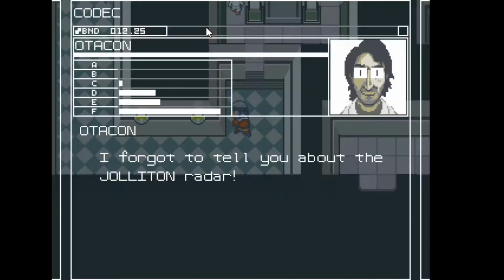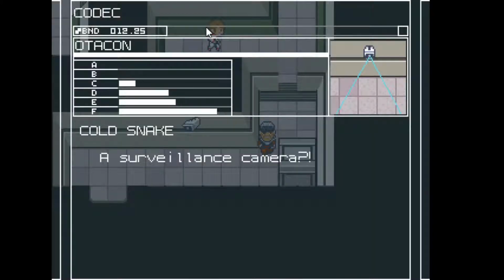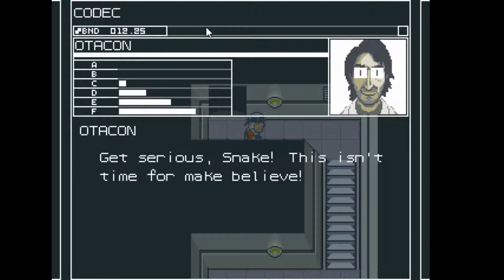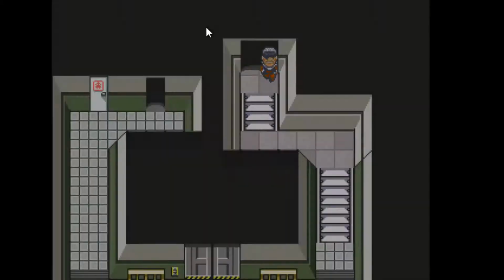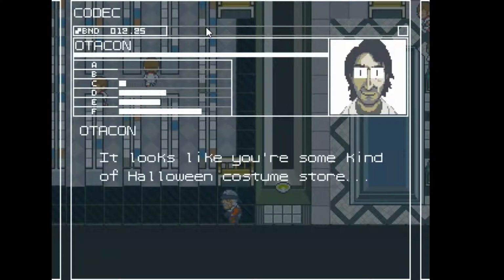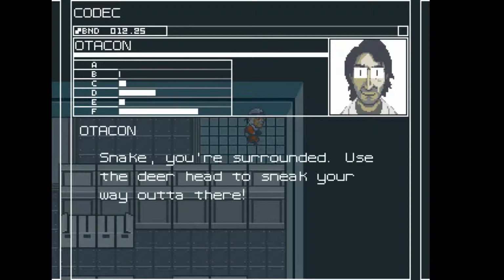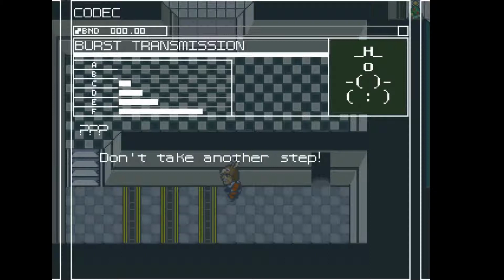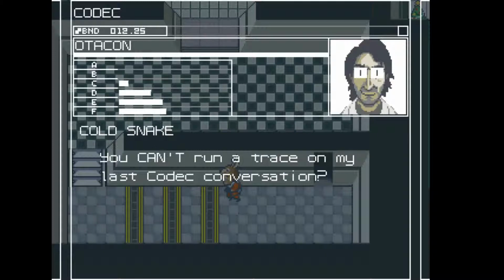Merry Gear Solid 2 part 2